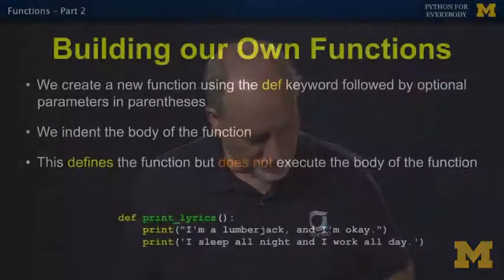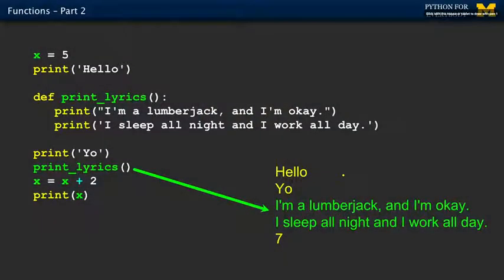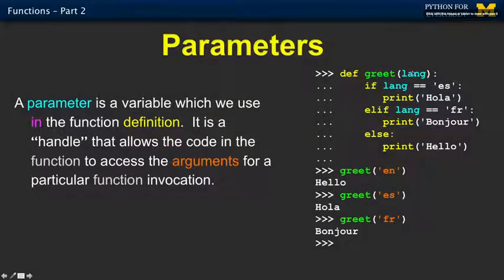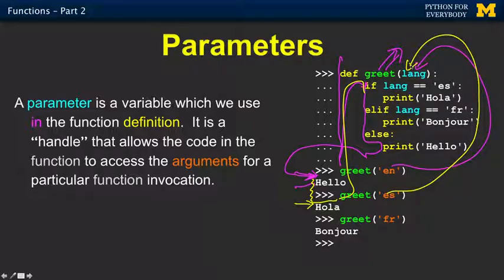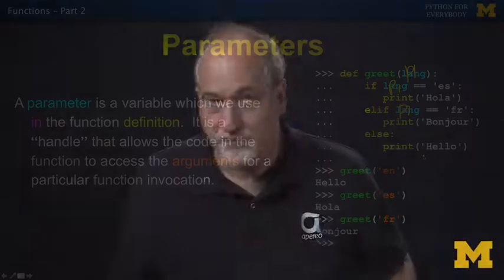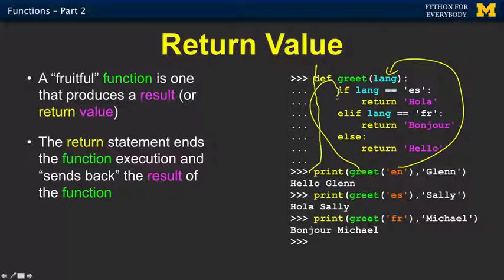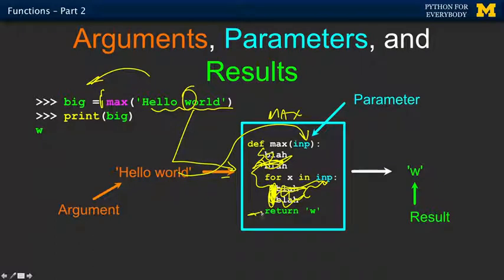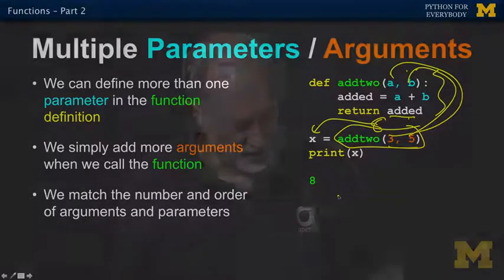Building Functions in Python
So now we're going to build some of our own functions. We sort of saw a little bit of that syntax at the very beginning. We're going to explore using the def keyword and some of the choices that we get to make. And so the essence of this, I'll say this probably 20 times. The def statement only defines the function. There's a side effect to it, but it doesn't actually run the code. It just remembers the code, and then later we will call and invoke the function.
0:36
So here's an example of some dysfunctional code that's not going to work very well. And so we come in here, we set x = 5. And you don't have to have the def at the beginning of the program. We do a print statement, so out comes Hello. And then we do a def statement and that cruises through here. And the result is, is you have extended Python to have this thing called the print_lyrics function, and it's got two bits of code in here. Now, this print does a de-indent, so that sort of blocks this off. That little bit inside the block is the function, that stuff's been copied up to there, and now it continues on and it prints Yo.